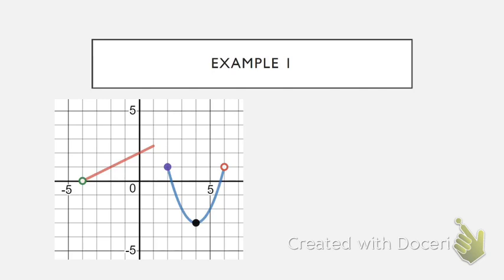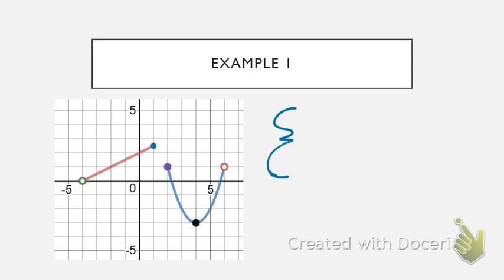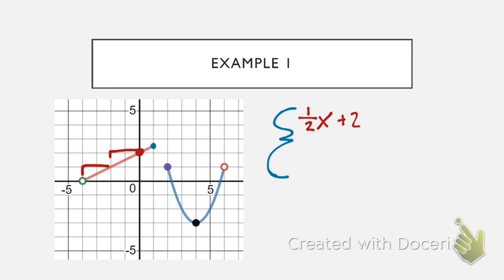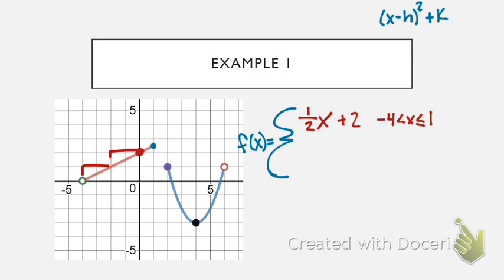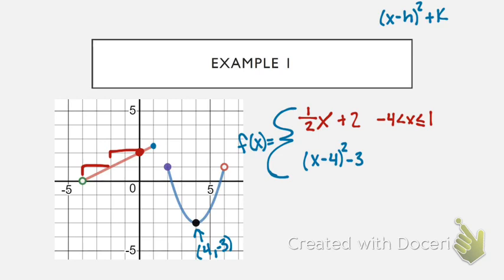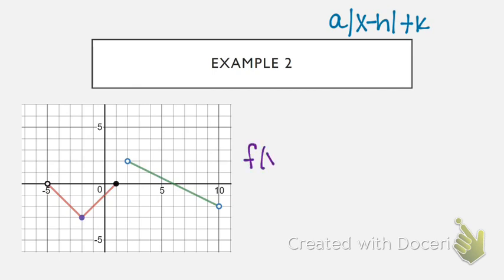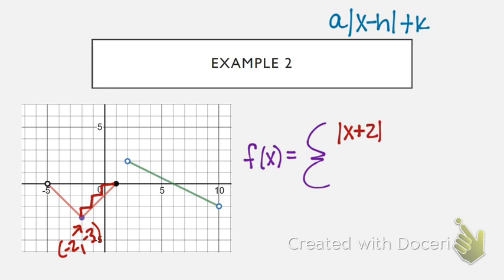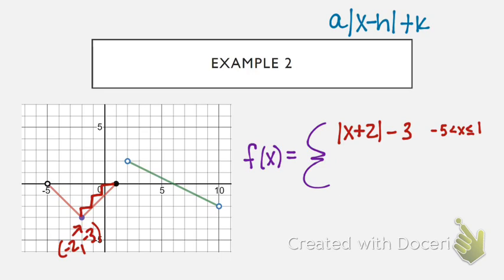Video 15.3: Writing Piecewise Equations